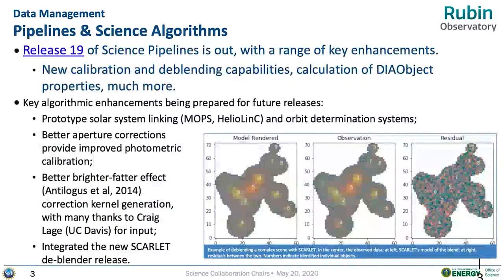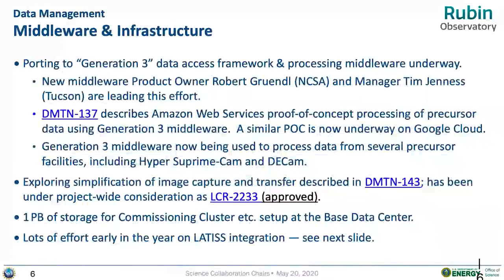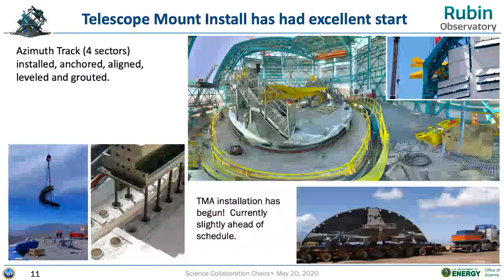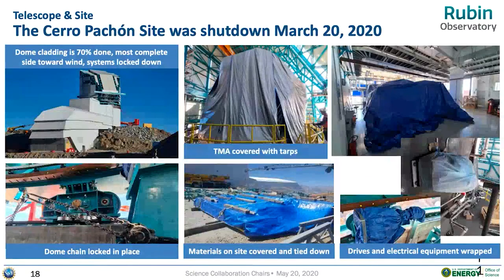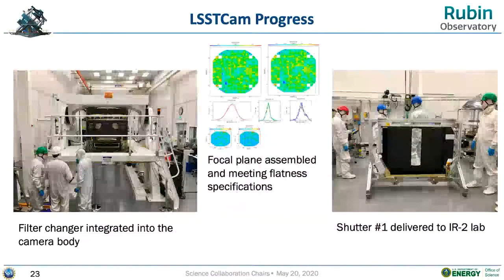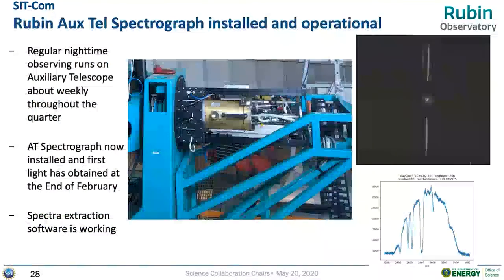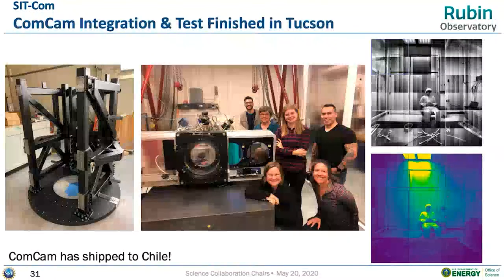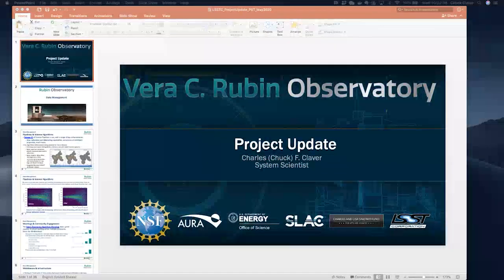Chuck Claver Project Update 2020-05-20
Credit:LSST Project/NSF/AURA